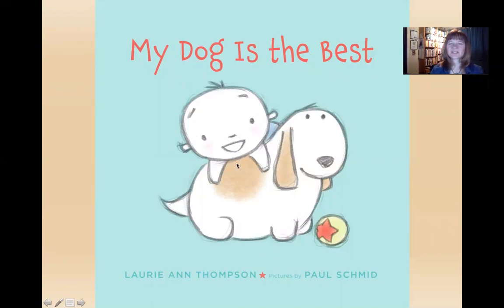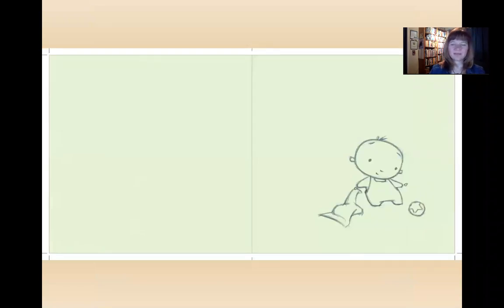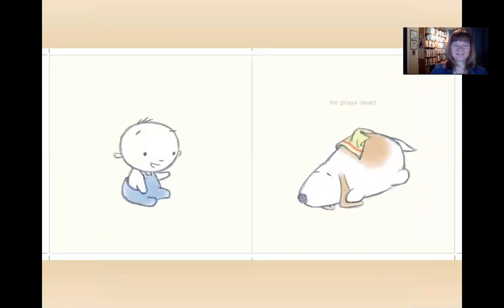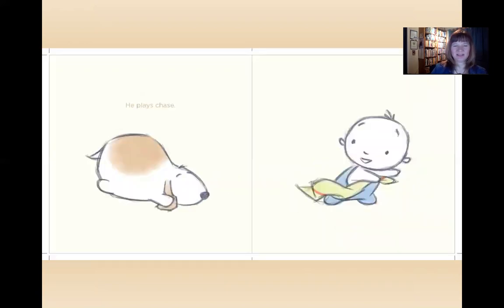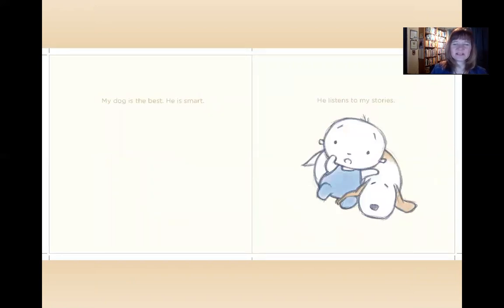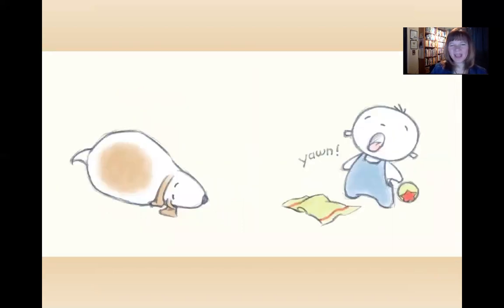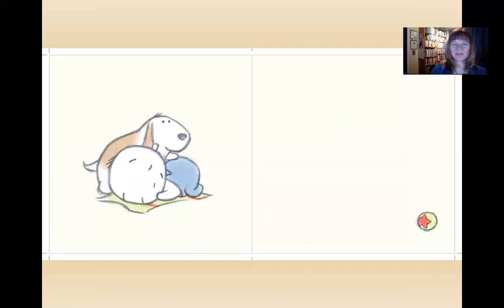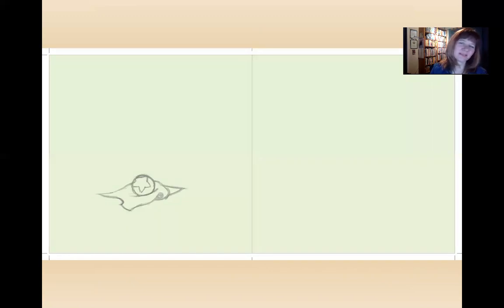Author read-aloud of My Dog Is the Best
Children's book author Laurie Ann Thompson performs a read-aloud of her picture book My Dog Is the Best (featuring a surprise appearance of her own pets!). for a free downloadable activity kit and other resources!

PLEASE NOTE: Macmillan Content Use Guidelines for Teachers, Librarians, and Parents

With many schools around the country closed, and more closing daily, Macmillan wants to support teachers, librarians and parents as they work to keep their students and children engaged with reading and learning via virtual classrooms and other forms of remote learning.

Using Our Content in Media
During this emergency and when their schools are closed, we have no objection to (1) teachers and librarians live streaming or posting videos reading our children’s books to their students, provided it is done on a noncommercial basis, and (2) authors live streaming or posting videos reading their children’s books, provided it is done on a noncommercial basis.

Reporting
We ask that all educators, librarians and booksellers please notify us via email (addressed to ) when you post or stream a story time or read-aloud video or live event, providing the following information
* Name and address of the library, school, or store
* Title, author and ISBN of the book that is read
* The educational or social media platform on which the video or live event is posted or held and a link to that video or live event